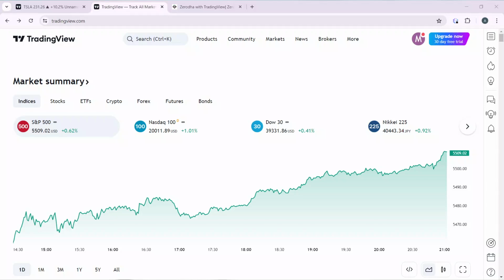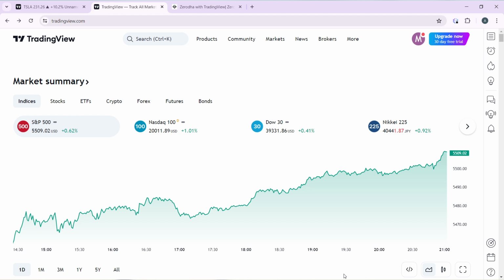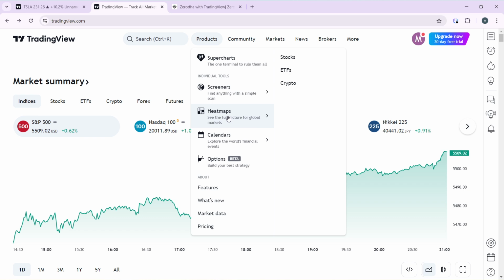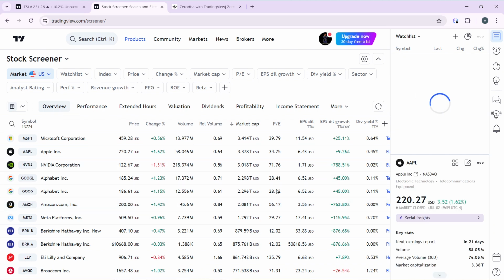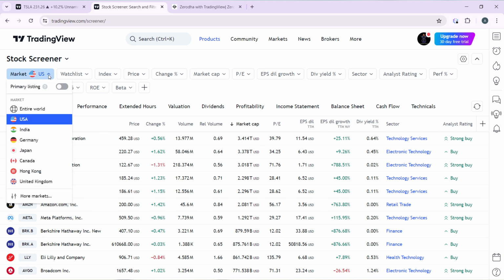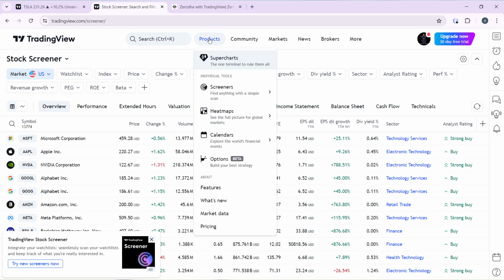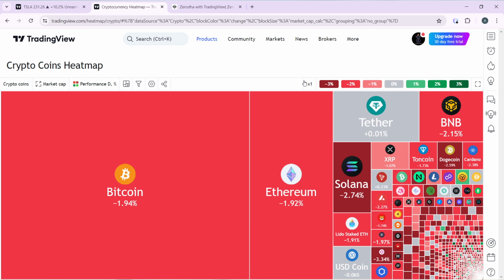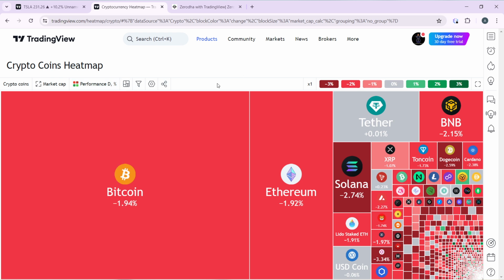How To Use Heatmap On Tradingview (Quick Tutorial)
In this video I will show you How To Use Heatmap On Tradingview. It would be good if you watch the video until the end so that you don't miss important steps.